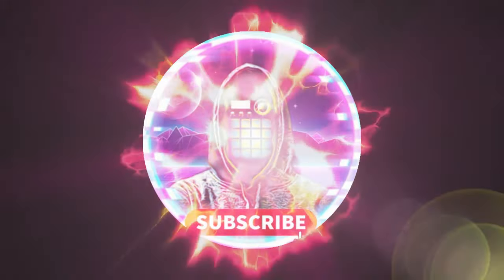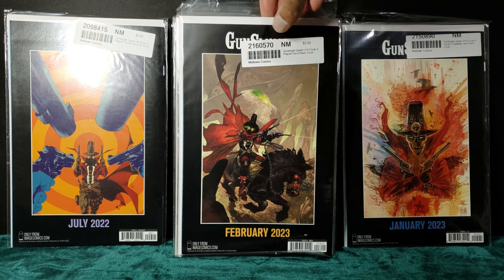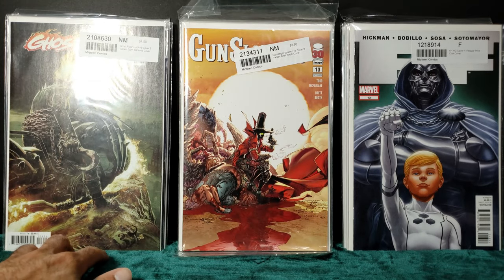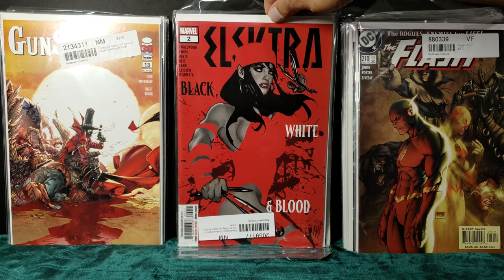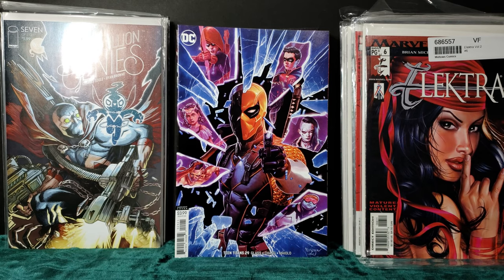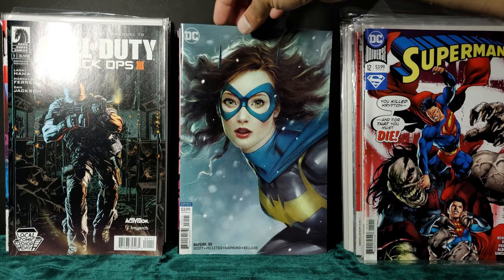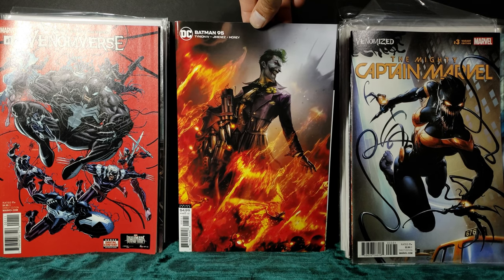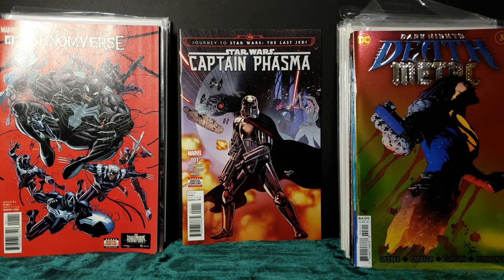Unbelievable: Midtown Comics for Just $1!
🎉 Unbelievable Deal Alert! 🎉 Get ready to have your mind blown as we take you online to Midtown Comics NYC and find some major discounts on some great comic book covers.
📢 Don't miss out on this dollar days special as we prove that comic book gold can be found for just $1.
And remember, with a little luck and a keen eye, you too can uncover the unbelievable at Midtown Comics. Happy comic hunting! 📖👓